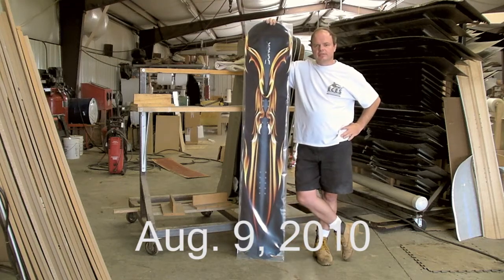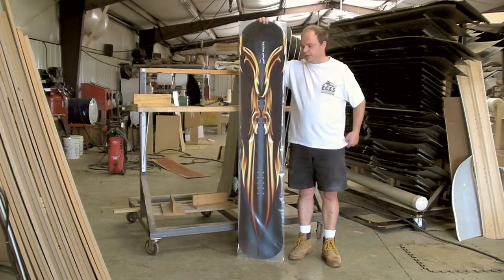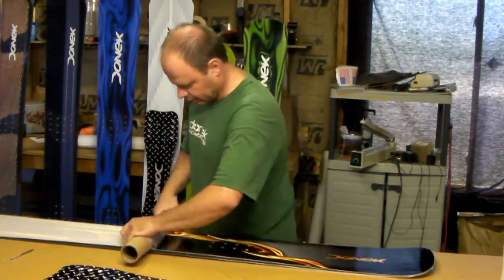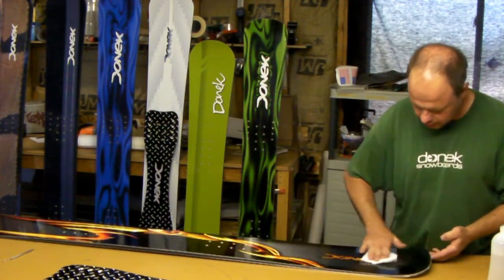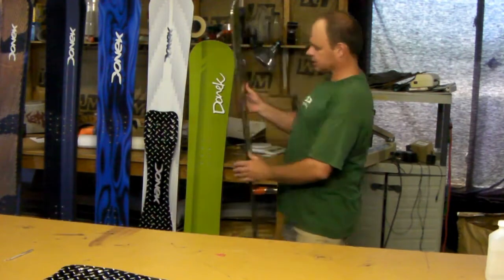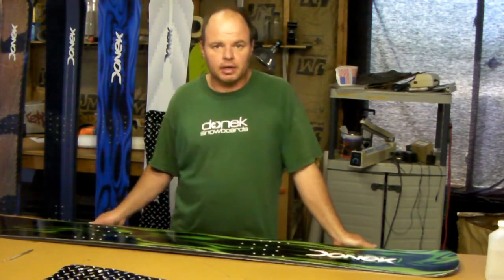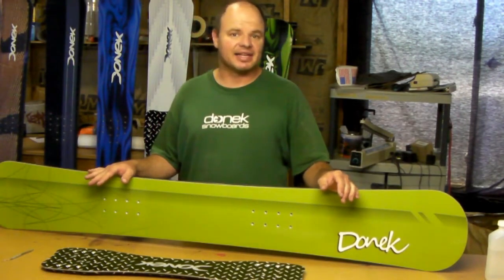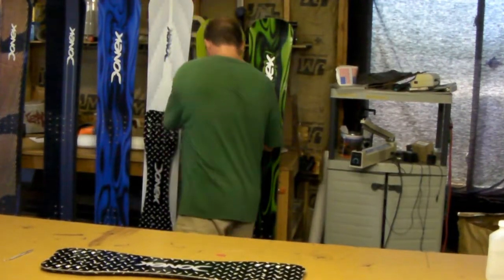Custom Made Snowboards - Donek Weekly Update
At Donek we create unique boards for unique people. No one is made the same some are tall and require a 29.5cm. waist on their boar. We create custom made snowboards you can't find in retail shops. For all your unusual, custom, and unique needs trust Donek snowboards to get you geared right for the snow!